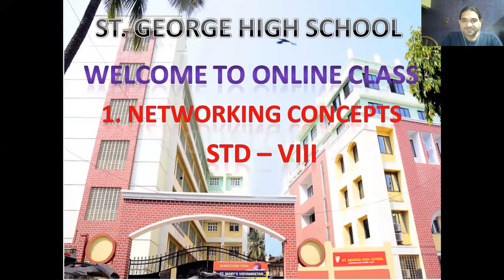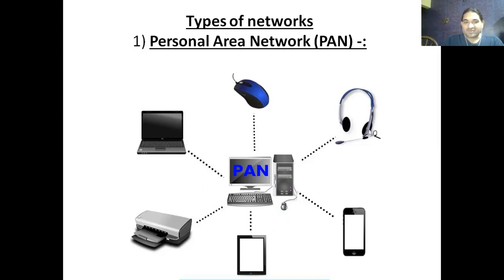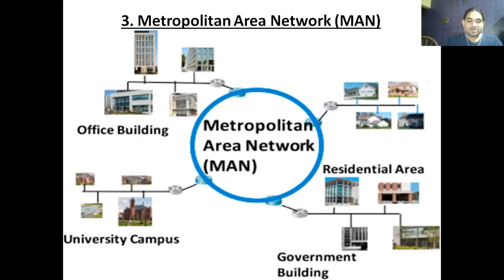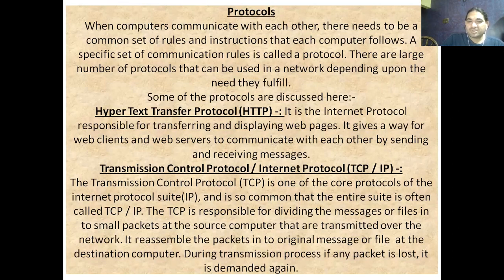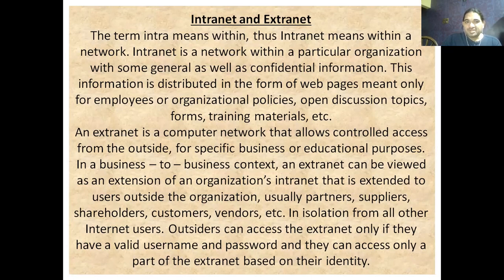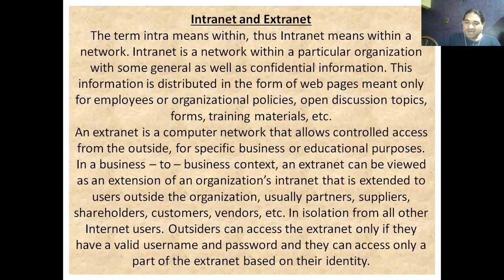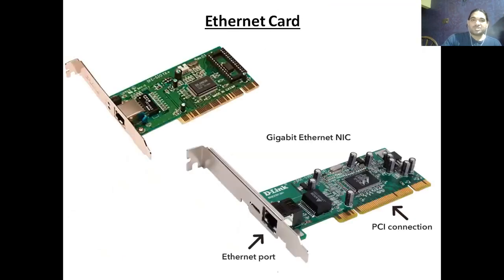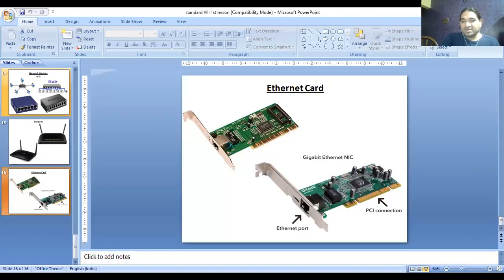standard VIII 1st lesson Networking Concepts - Part 2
Components of a network, types of networks, Protocols, Intranet and Extranet